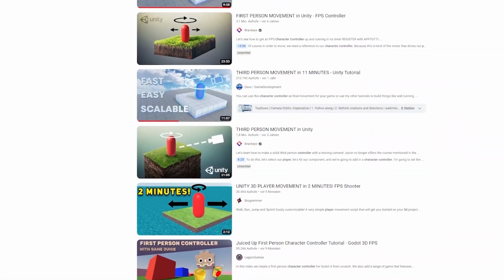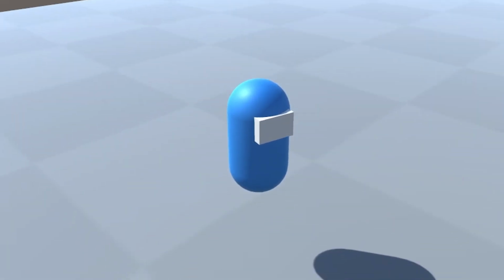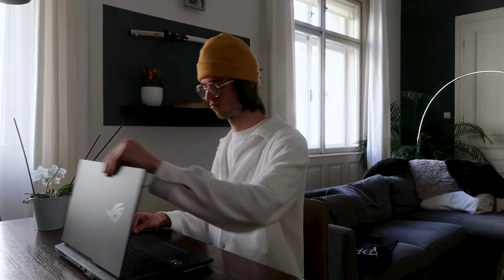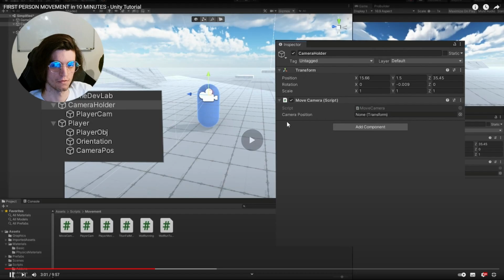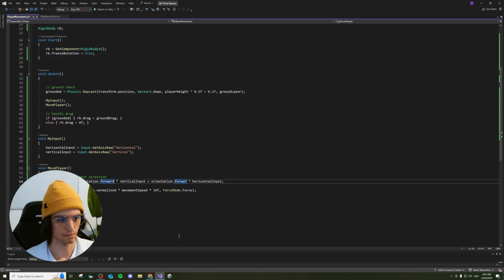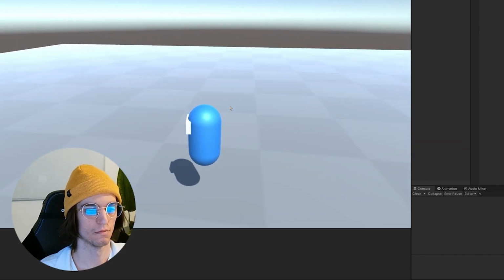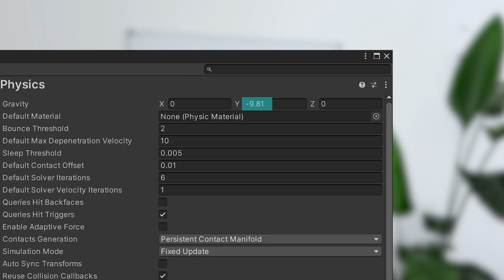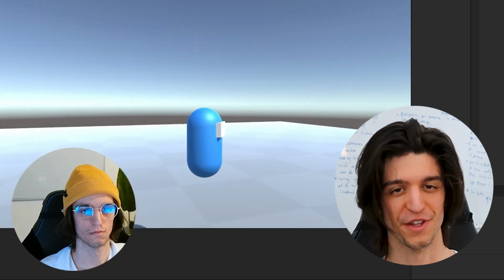How I Learned to Make 3D Games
I finally started making 3D Games!

After Programming 2D Games for 3 months, I now feel comfortable moving towards 3D Game Development. Dream ! +.+

What about you? Let me know what you are programming! :)

Peace & Love,
Elián

This is the Awesome 3D Character Controller Tutorial by  @davegamedevelopment

I used some Icons from Flaticon:

3D Model:
href=" title="3d icons" 3d icons created by Freepik - Flaticon

Arrow Twisted:
href=" title="arrow icons" Arrow icons created by Freepik - Flaticon

Burn Out:
href=" title="overworked icons" Overworked icons created by Leremy - Flaticon

Error:
href=" title="false icons" False icons created by Freepik - Flaticon

Exclamation mark:
href=" title="problem icons" Problem icons created by Freepik - Flaticon

Fish:
href=" title="fish icons" Fish icons created by Freepik - Flaticon

Reach Goal:
href=" title="goal icons" Goal icons created by Freepik - Flaticon